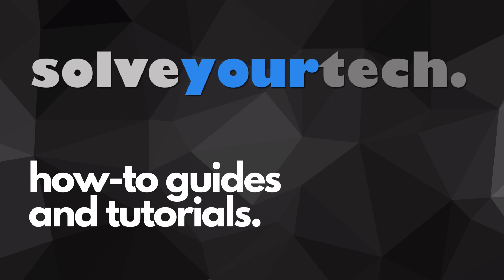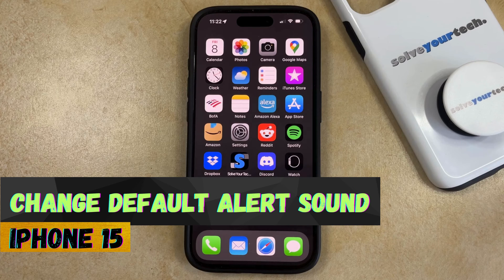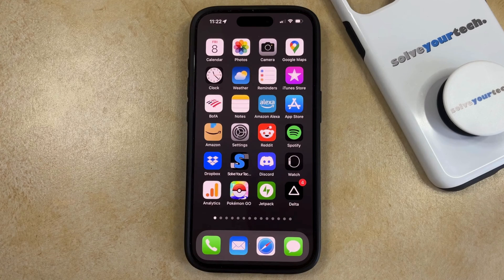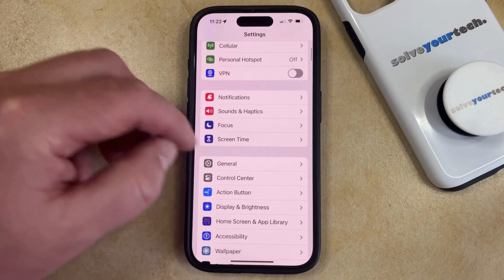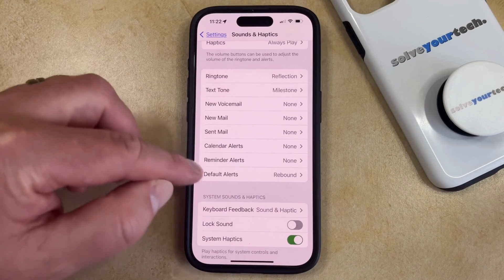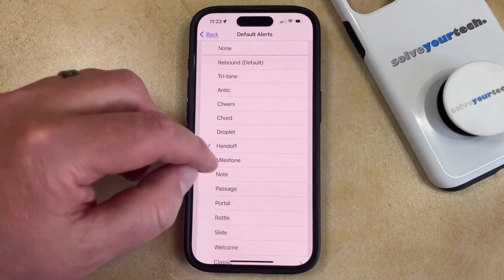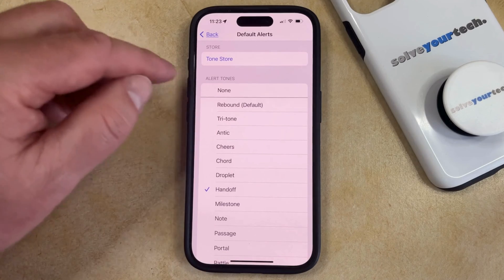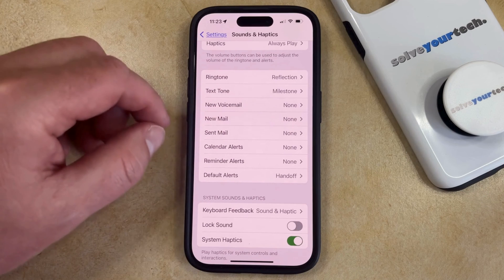How to Change Default Alert Sound on iPhone 15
This video will show you how to change the default alert sound on iPhone 15. Once you complete this tutorial, you will know how to change the sound that plays when you get a notification from one of the apps that you have installed on your device.

You can change the iPhone 15 default alert sound with the following steps:

1. Open Settings.
2. Choose Sounds & Haptics.
3. Select Default Alerts.
4. Choose the desired sound.

Note that this is going to change the alert sound used by all of the apps that don’t have their own custom alert sound. This included things like Mail, Messages, and Calendars, which you can set on the Sounds & Haptics menu individually.

00:00 Introduction
00:14 How to Change Default Alert Sound on iPhone 15
01:12 Outro

Related Questions and Issues This Video Can Help With:

- How to Change Default Alert Sound on iPhone 15 Mini
- How to Change Default Alert Sound on iPhone 15 Plus
- How to Change Default Alert Sound on iPhone 15 Pro
- How to Change Default Alert Sound on iPhone 15 Pro Max